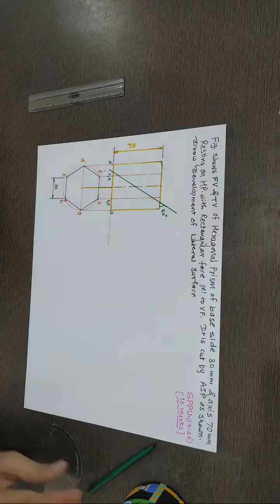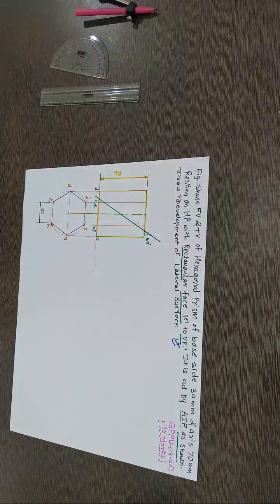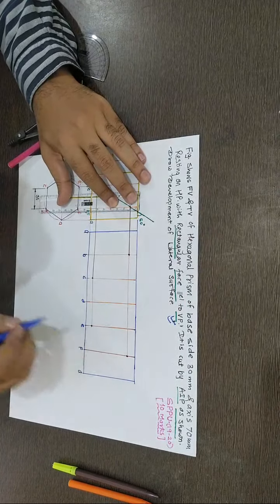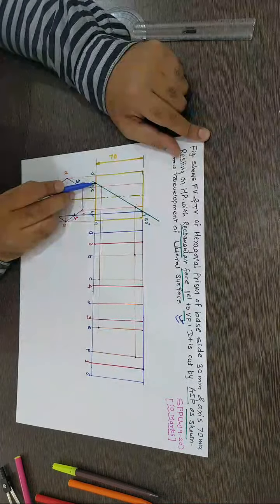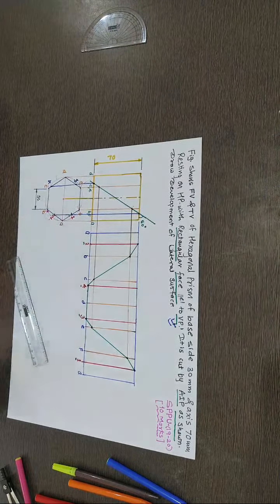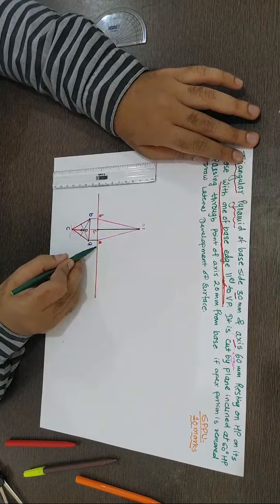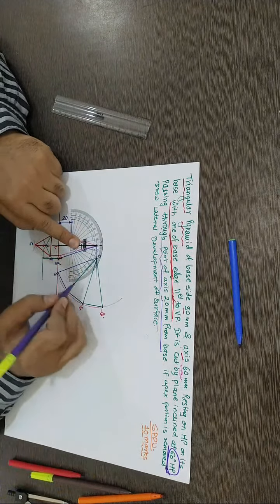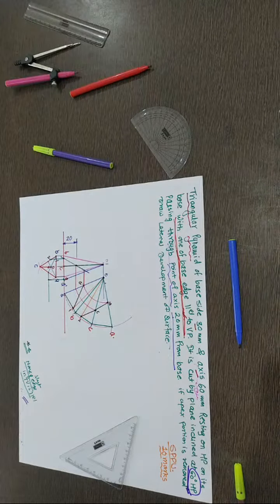Development Of Lateral Surface LEC.3#SPPU#EG#FE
Development of lateral Surface Section cut by plane